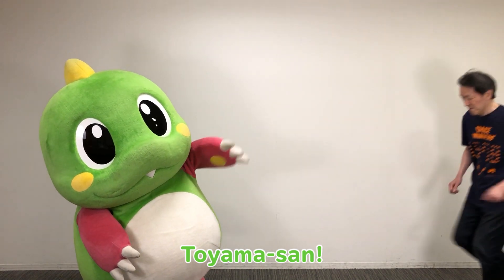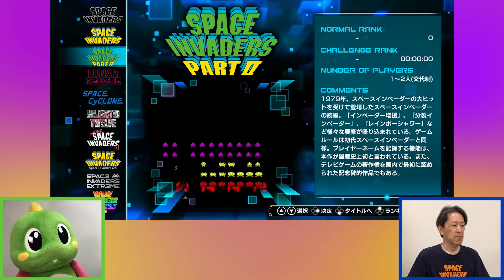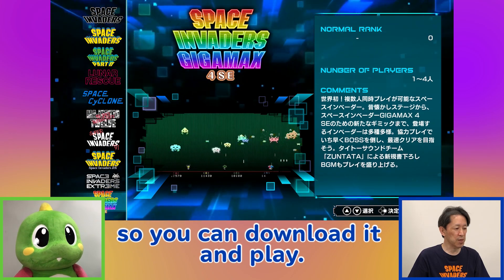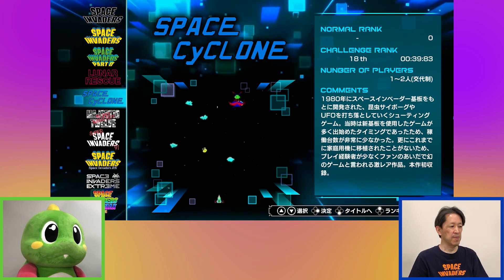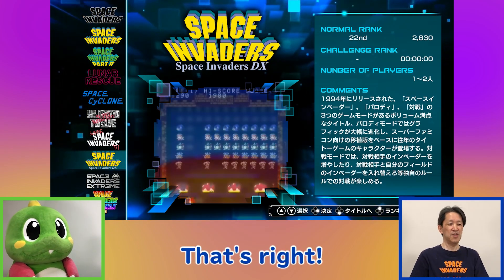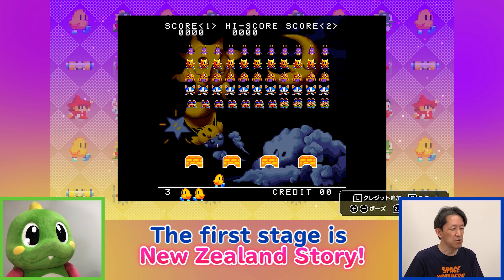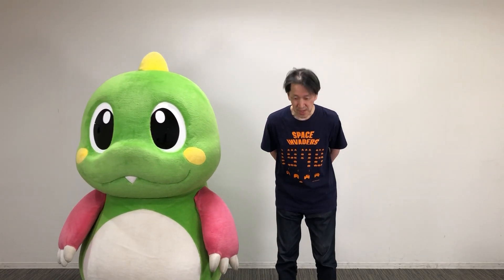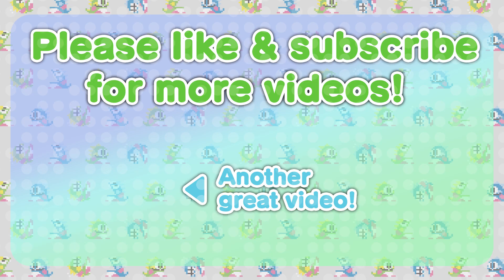Bubble Bobble guests in the Parody Mode of Space Invaders DX!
Payonpah! It's me, Bub!
My super-senpai, Space Invaders, are back: Space Invaders Invincible Collection includes 9 games and 11 variants from the series!

This time, we're playing Space Invaders DX's Parody Mode with its Bubble Bobble stage!